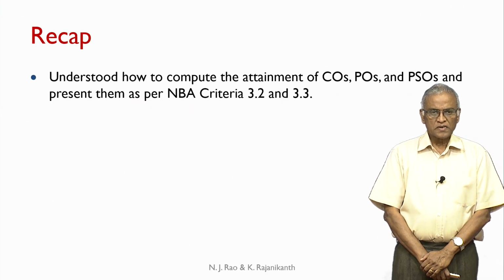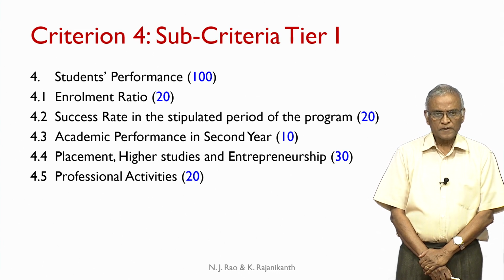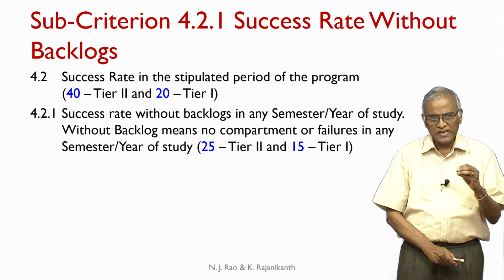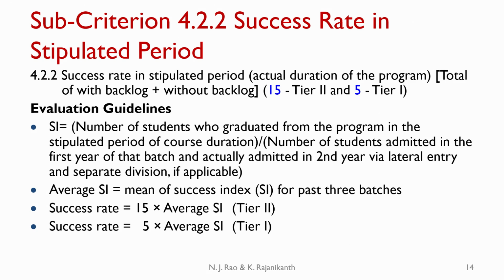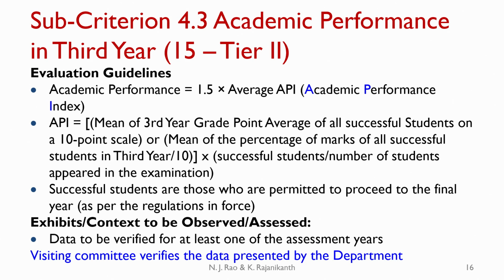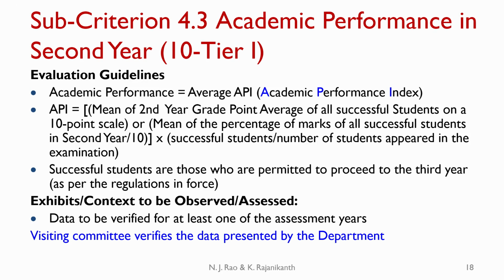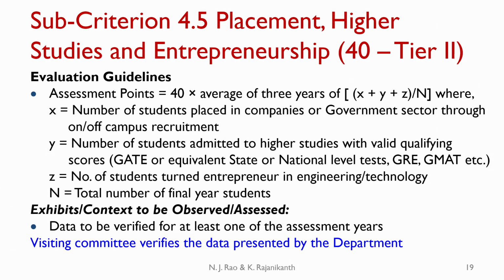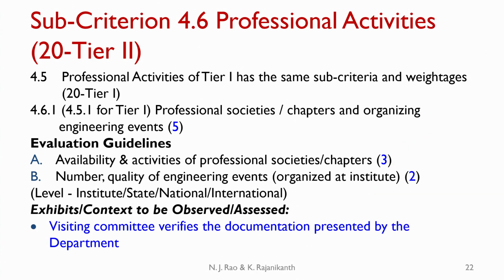noc20 ge11 lec55 NBA Criterion 4 Students' Performance